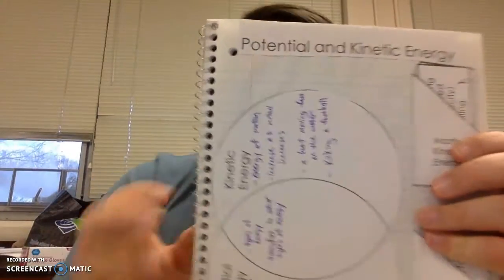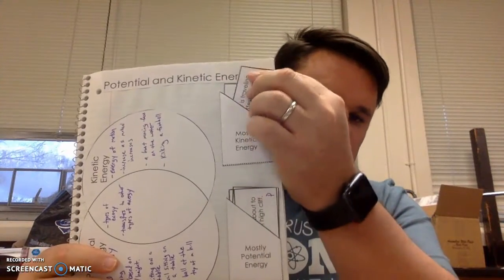Jan 21, 2020 update Interactive Notebooks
We have started Interactive Notebooks.  I found an amazing resource in Kesler Science, and we are really enjoying the interactive features of our notebooks.